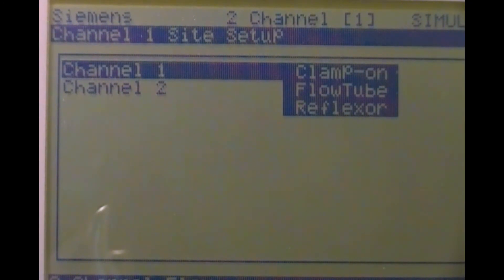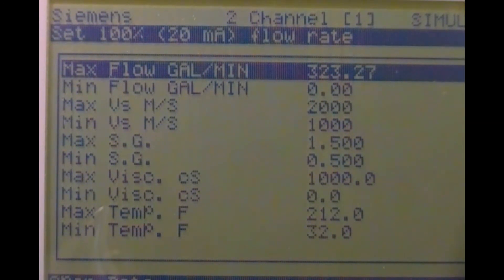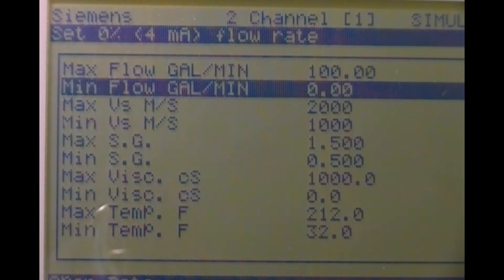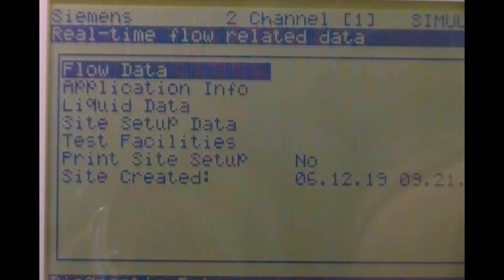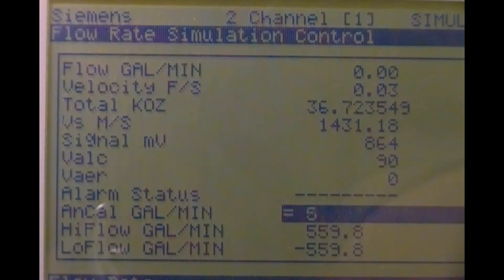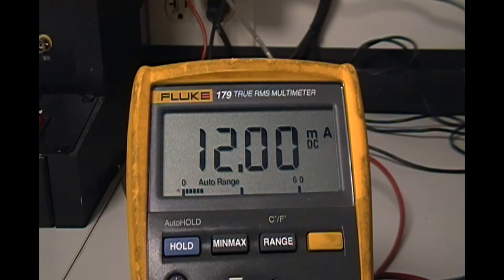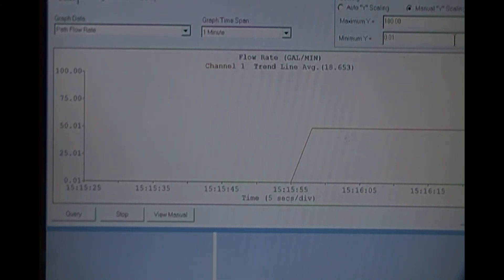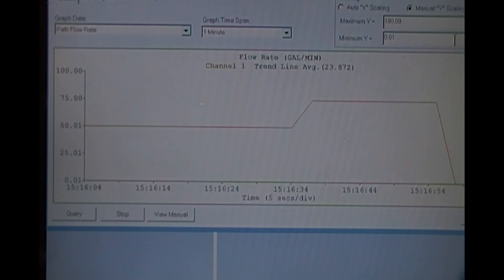FUS1010 Output Simulation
How to simulate an flow output analog (4-20mA) signal from a Siemens F_US1010 clamp-on ultrasonic flowmeter